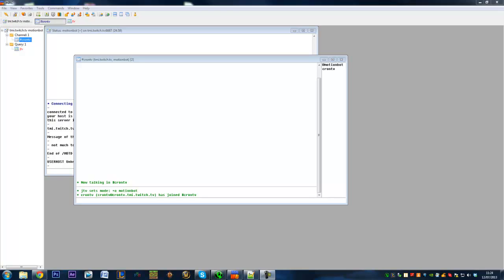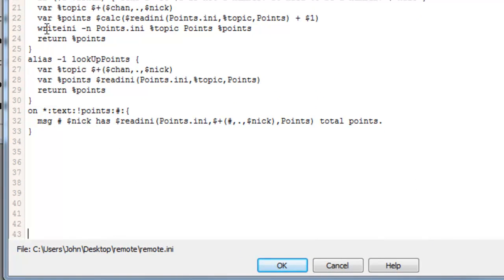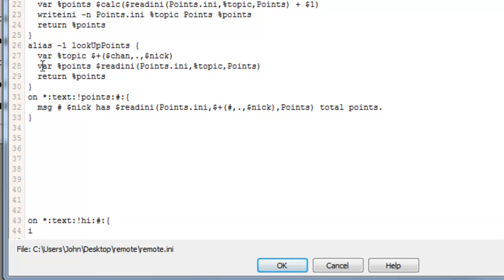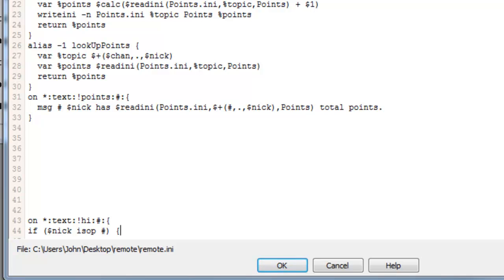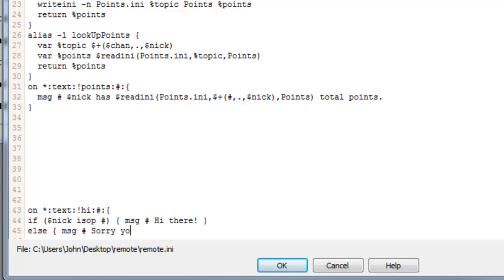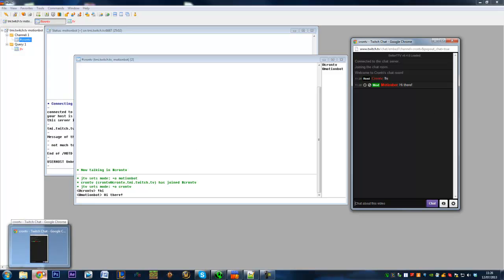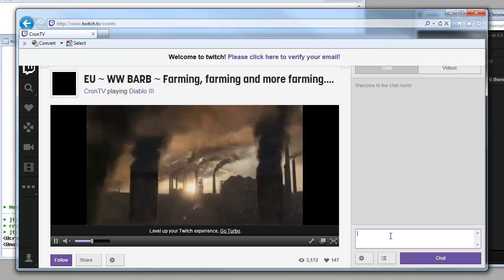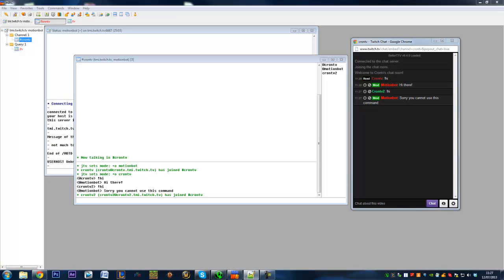mIRC - How to make a Twitch Chat Bot #5 - Basic Scripts - Admin Commands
how to make a twitch chat bot
how to make a twitch chat bothow to make a twitch chat bot

Tutorial
TutorialTutorialTutorial
Tutorial
Tutorial
Tutorial
Tutorial
Tutorial
Tutorial